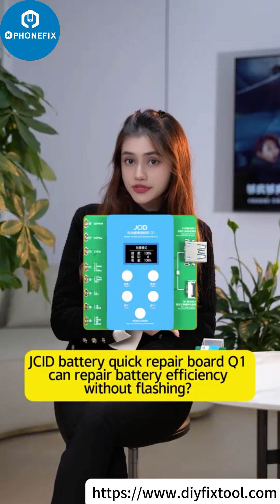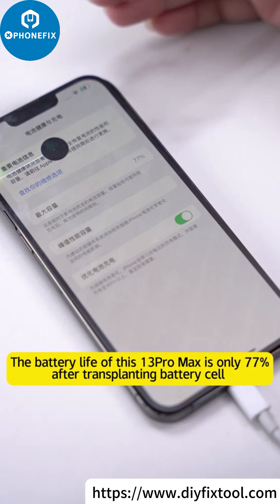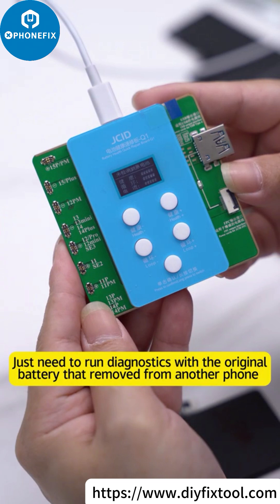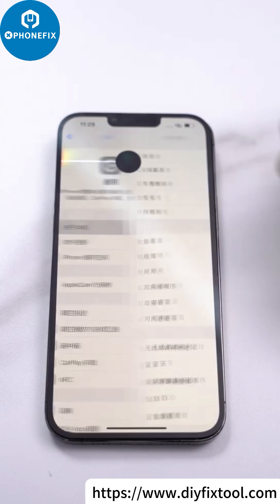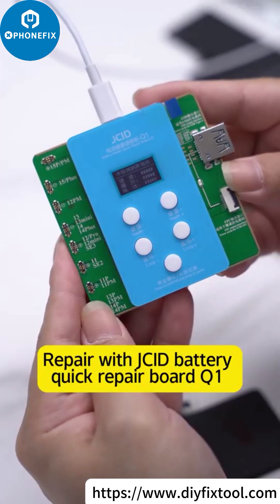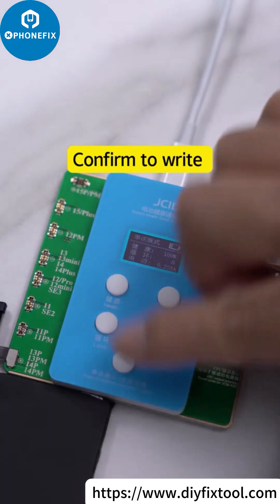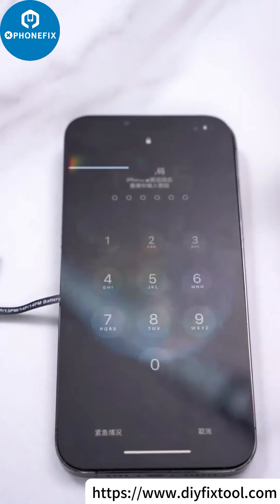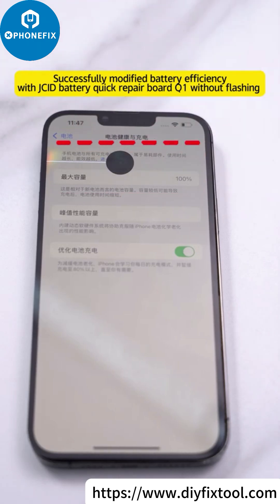JC-ID Q1 IOS18 System 11-15PM Change Battery Data Operation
😎 JCID Q1 battery health quick repair board with OLED display screen can modify the set battery health data and cycle times without requiring battery FPC cables! 📱 It's available for iPhone 11 - 15 Pro Max. You heard it right, no battery FPC is needed, and you can quickly modify the set battery health value and cycle number. 🌟